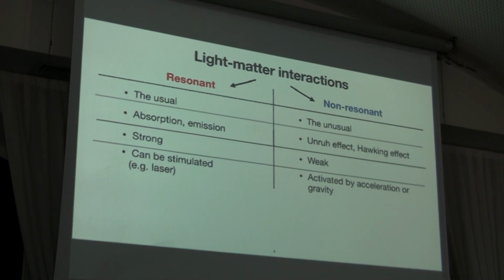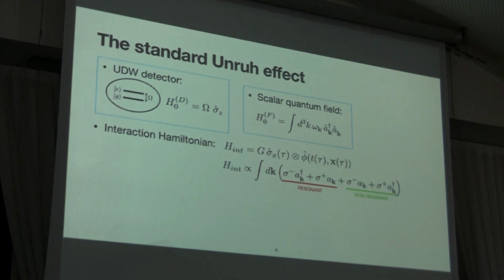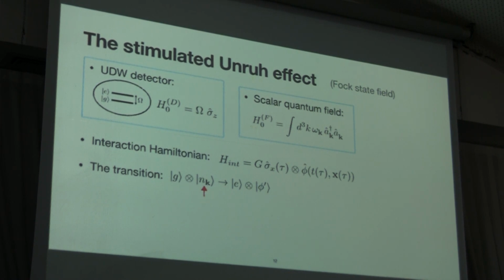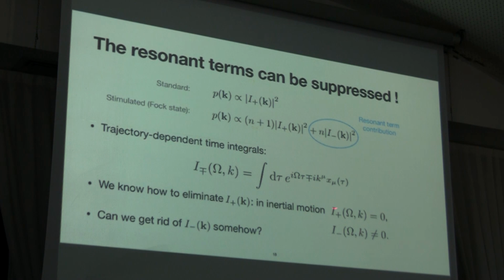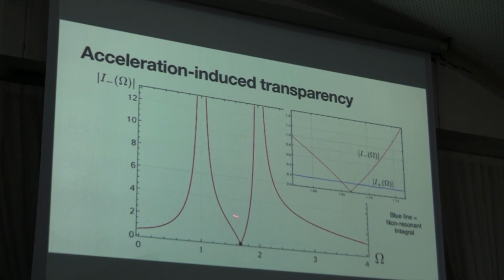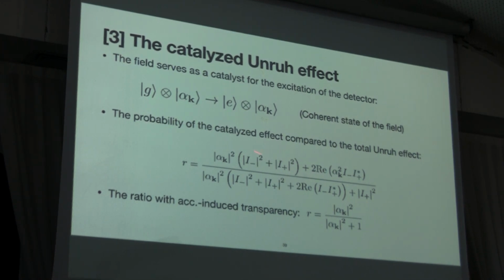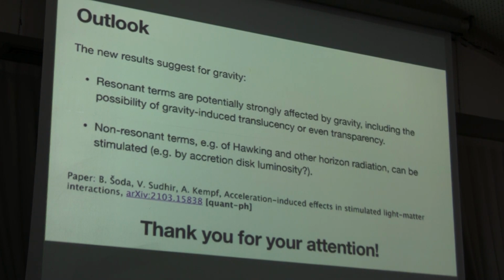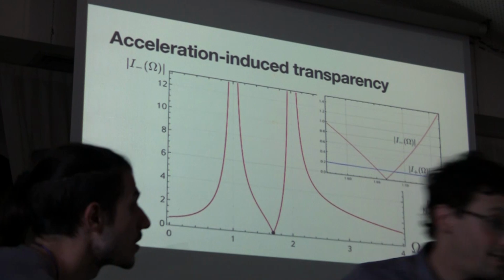DICE10, Barbara Šoda: Stimulated Unruh Effect and Acceleration-induced Transparency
Tenth International Workshop DICE 2022 - Spacetime, Matter & Quantum Mechanics
22/09/22
Speaker: Barbara Šoda
Title: Stimulated Unruh Effect and Acceleration-induced Transparency
School: Perimeter Institute for Theoretical Physics